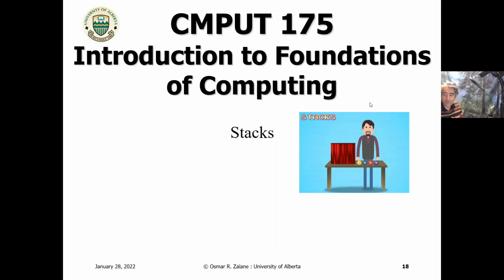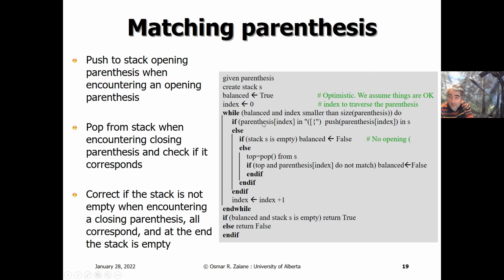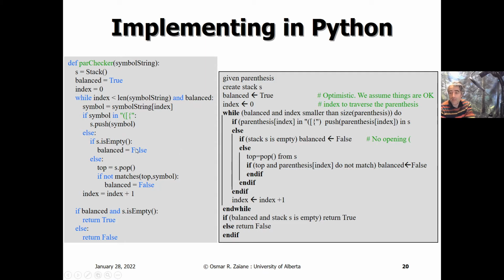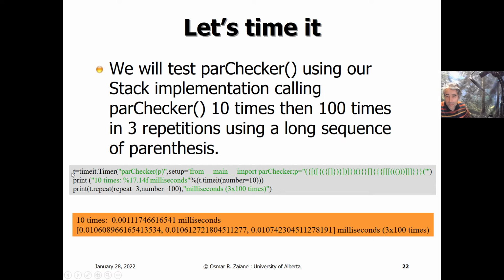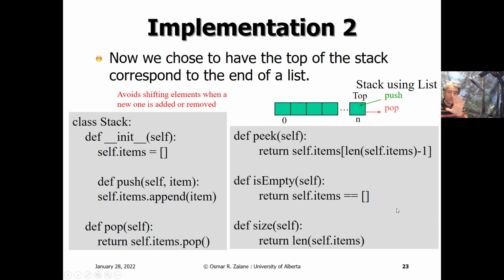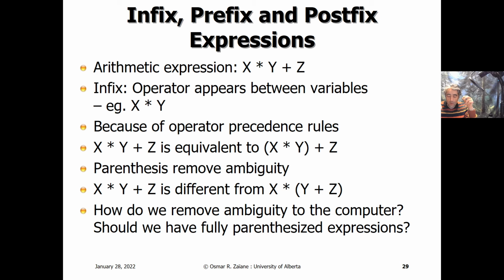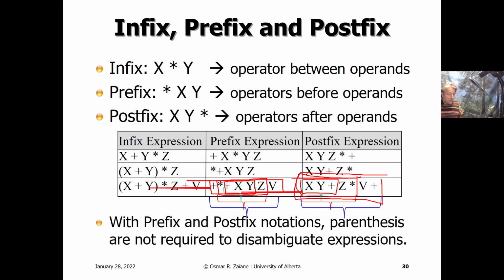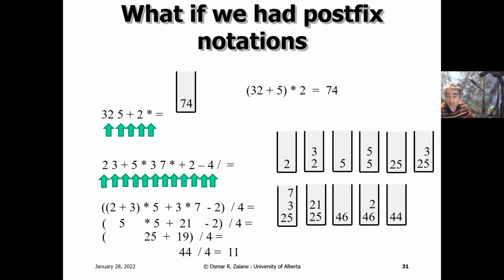Stack2—CMPUT 175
Credits:
  Written and presented by:Dr. Osmar Zaïane